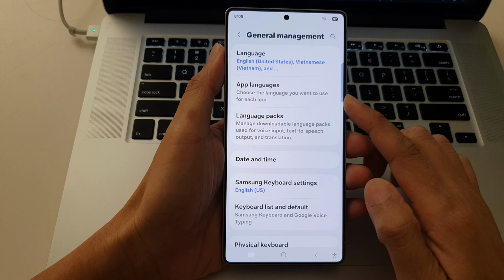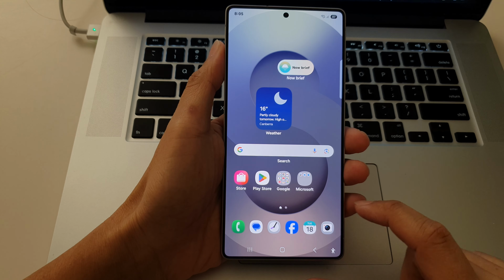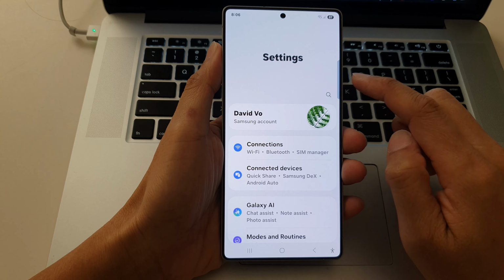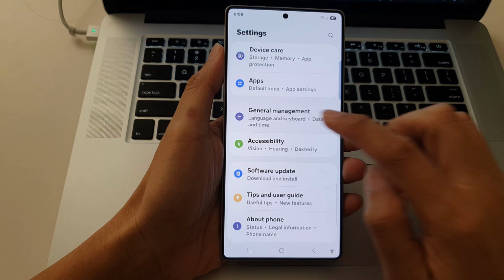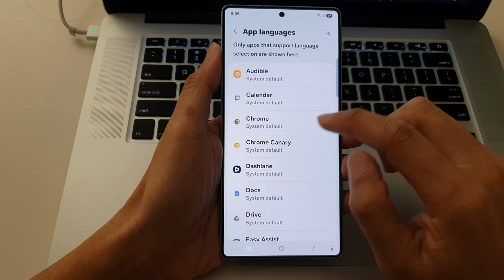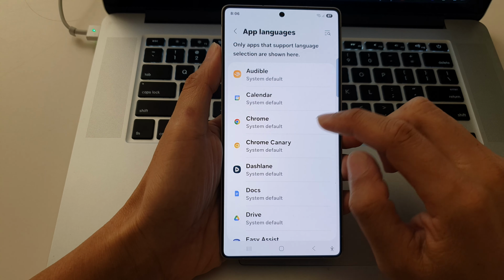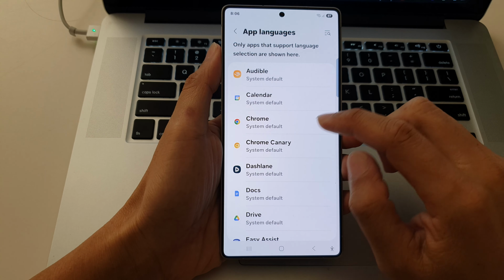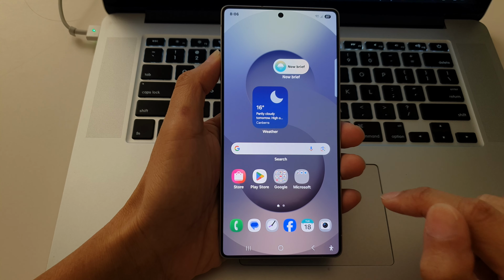🌍 How to Set a Different Language for Each App on Samsung Galaxy S25/S25+/Ultra 📱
You can set a different language for each app on your Samsung Galaxy S25, S25+, and Ultra without changing the system language. In this video, we’ll guide you through the simple steps to customize app languages, helping you use your favorite apps in your preferred language. Follow along to learn how to adjust settings, enhance user experience, and make the most of this useful Samsung feature.